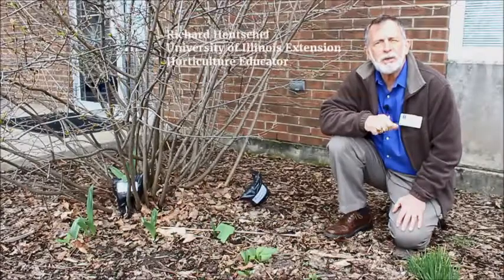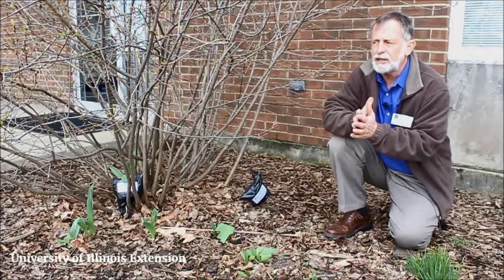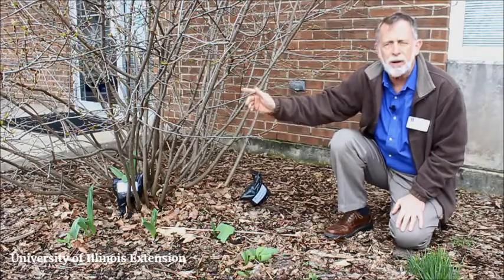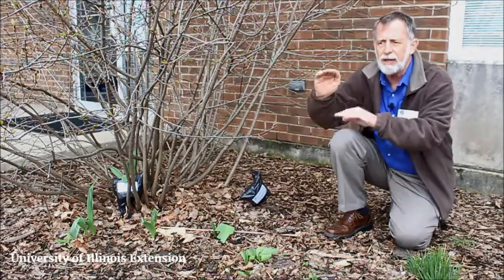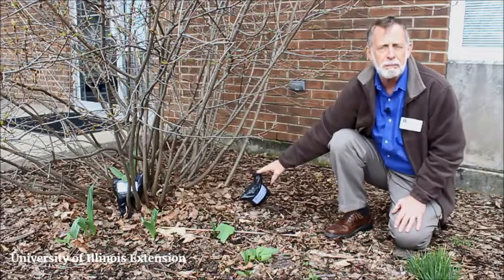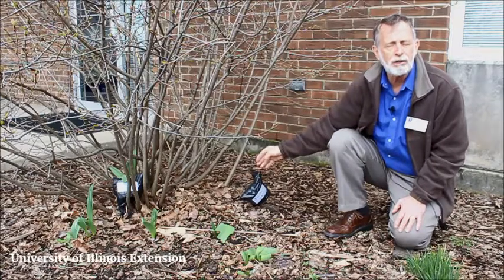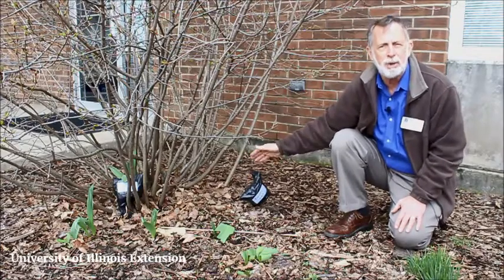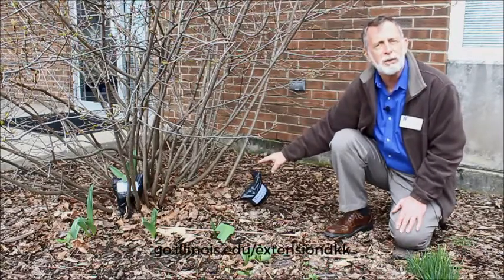This Week in the Garden - Buckthorn pt1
Buckthorn is an invasive species and U of I Extension Educator Richard Hentschel talks about testing one method to get rid of the pest. May 2017.